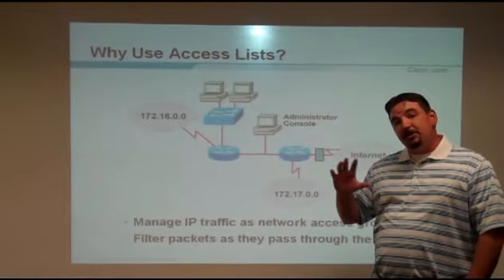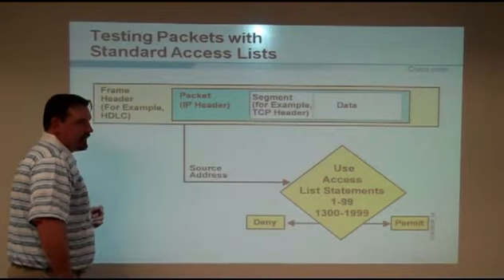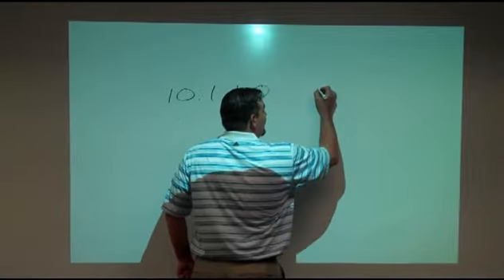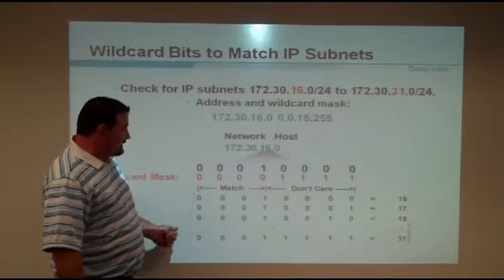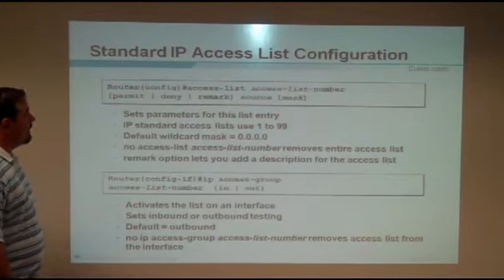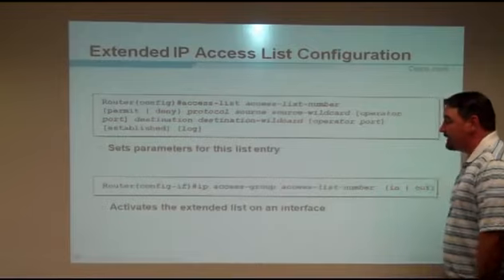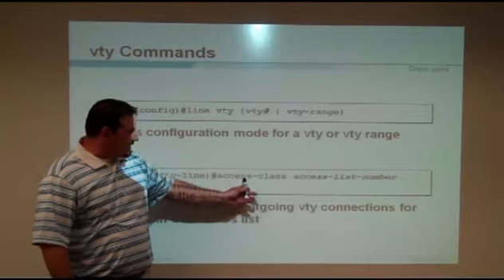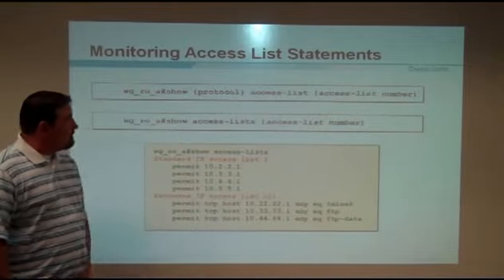Packet & Route Filtering on Cisco IOS: Part 1 - Access Lists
In this video, Sunset Learning instructor Russell Hughes covers access lists, what they are and why you should use them, and applications that use access lists.  He gives examples of both Standard and Extended access lists.  Finally Russell discusses configuring IP Access lists.

This is Part 1 in a 3 Part Series.

Key Topics:
Why Use Access Lists? – 0:14
Access List Applications, Types and How To Identify – 1:10
Testing Packets with Standard Access Lists – 4:55
Outbound ACL Operation – 6:20
A List of Tests: Deny or Permit – 7:19
Wildcard Bits– 8:26
Access List Configuration Guidelines and Command Overview + Example – 15:10
Standard IP Access List Examples – 19:46
Extended IP Access List Configuration + Examples – 23:19
Using Named IP Access Lists – 25:59
Filtering and Controlling vty Access to a Router – 27:03
Vty Commands and Example – 28:18
Access List Configuration Principles – 29:11
Where to Place IP Access Lists – 30:59
Verifying Access Lists – 32:09